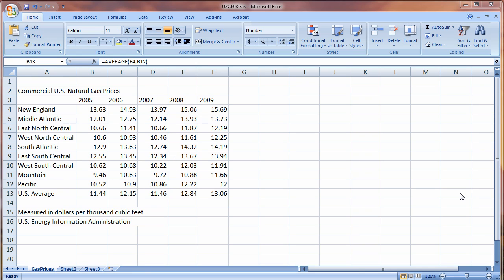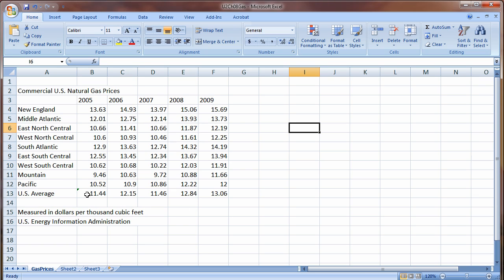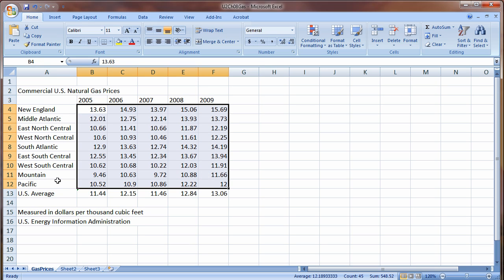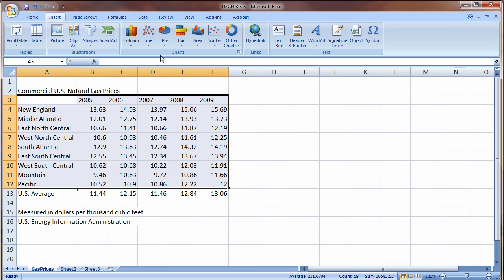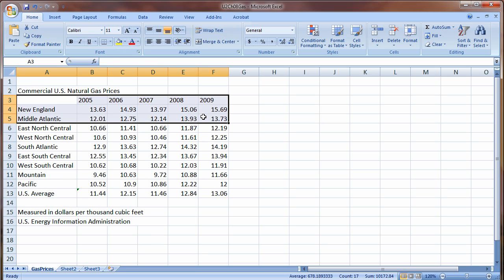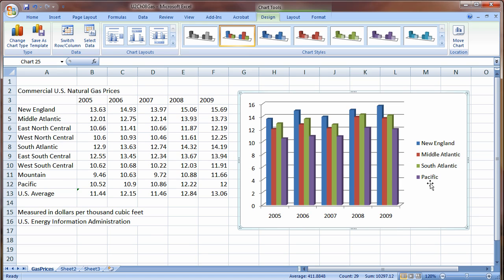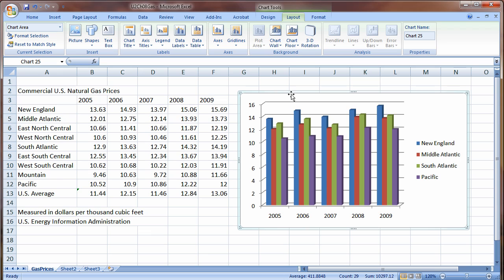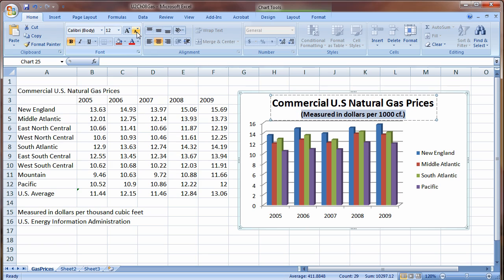Excel 2007 Chart Basics - Part 1.mov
This video covers the basics of creating charts and graphs within Excel 2007 - Part 1